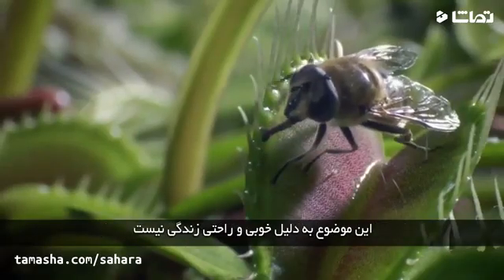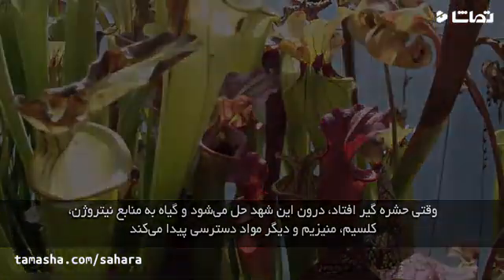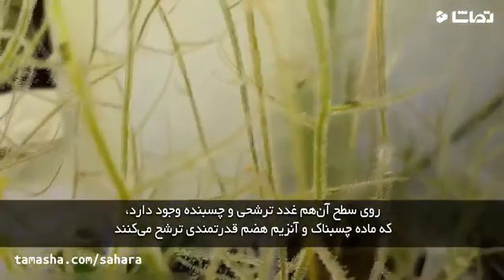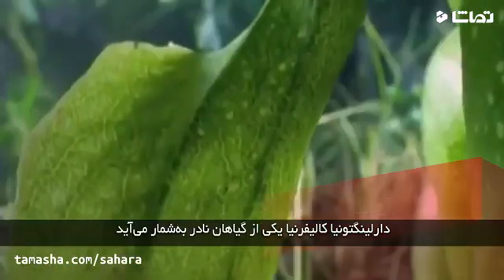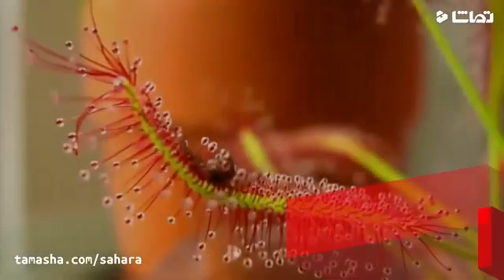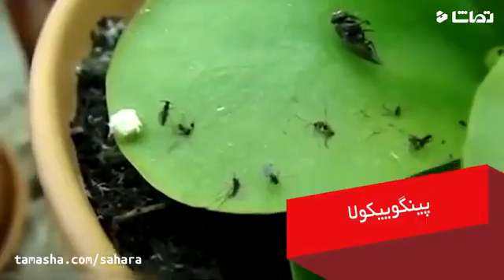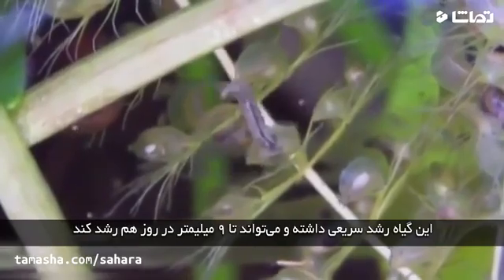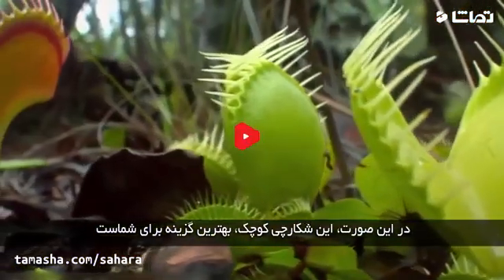10 نوع گل گوشت خوار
سلام
10 نوع گل گوشت
آگه سوالی داشتین تو کامنت بپرسین